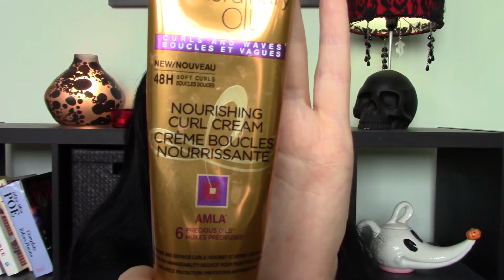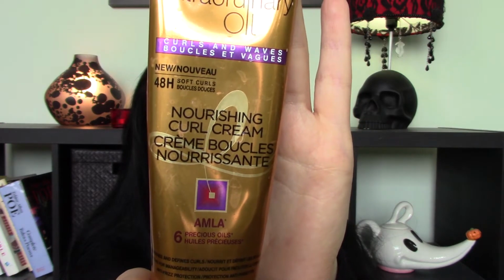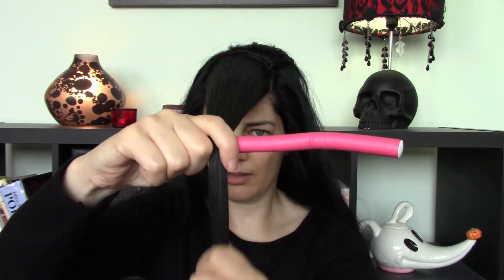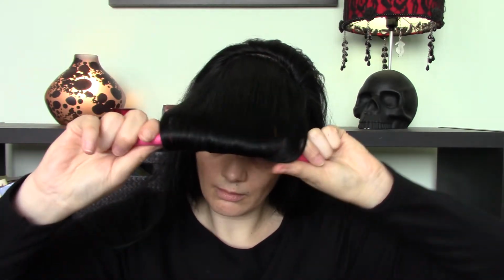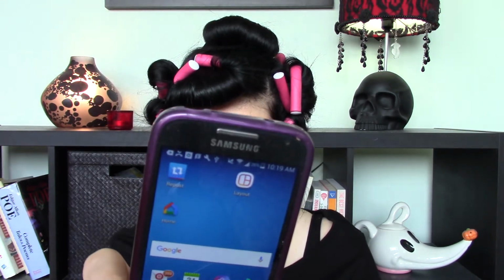FLEXI RODS TUTORIAL FOR LONG HAIR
Flexi Rods tutorial | heatless curls for long hair | quick & easy no heat hairstyles | how to curly hair

Hey guys! Welcome to another curling long hair tutorial & demo for 2017.  Join me as show how to use these fun flexi rods rollers for simple heatless curls. You will need 15-20 large flexi rods to achieve this look.

▼▼▼ SOCIAL MEDIA ▼▼▼

PRODUCTS I MENTIONED:
*  Goody Start Style Finish Spiral It Out Flexible Rod Rollers

*  L'Oreal Paris Hair Expertise Extraordinary Oil Curls And Waves Nourishing Curl Cream

Unless stated otherwise, I purchase all of the items shown in my videos. ALL thoughts and opinions are my own and always 100% honest. I will never recommend anything to you that I don’t believe in***